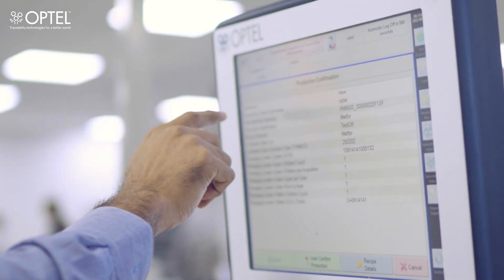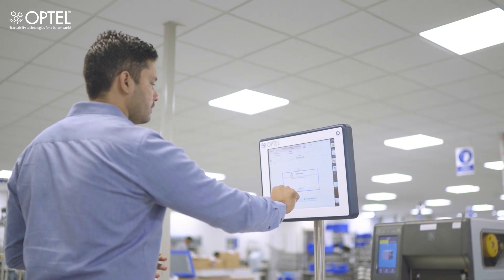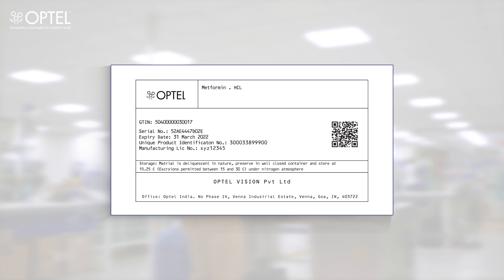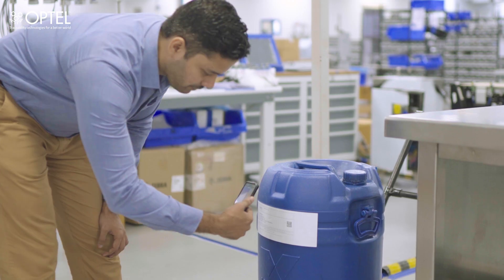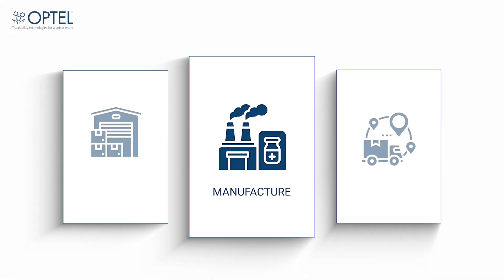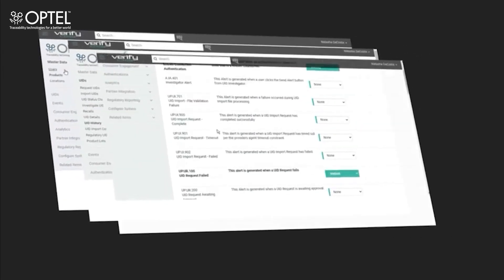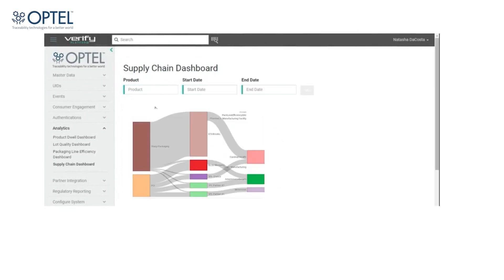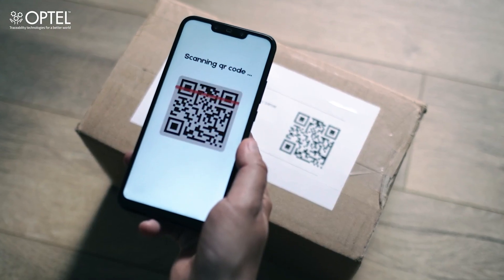API (Bulk Drug) Traceability Demo: Compliance for the Drugs (Amendment) Rules, 2022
On January 18, 2022, the Ministry of Health and Family Welfare has notified the Drugs (Amendment) Rules, 2022 to further amend the Drugs Rules, 1945. The amendment makes QR codes mandatory on every active pharmaceutical ingredients. The Amendment Rules will come into force from January 01, 2023.

Key Amendments
In Rule 96 relating to manner of labelling, the following sub-rule shall be inserted:
“(5) Every active pharmaceutical ingredient (bulk drug) manufactured or imported in India shall bear Quick Response code on its label at each level packaging that store data or information readable with software application to facilitate tracking and tracing. The stored data or information shall include the following minimum particulars, namely:—

(i) Unique product identification code,

(ii) Name of the API,

(iii) Brand name (if any),

(iv) Name and address of the manufacturer,

(v) Batch no.,

(vi) Batch size,

(vii) Date of manufacturing,

(viii) Date of expiry or retesting,

(ix) Serial shipping container code,

(x) Manufacturing licence no. or import licence no.

(xi) Special storage conditions required (if any).”.